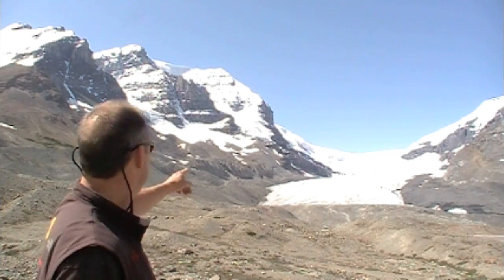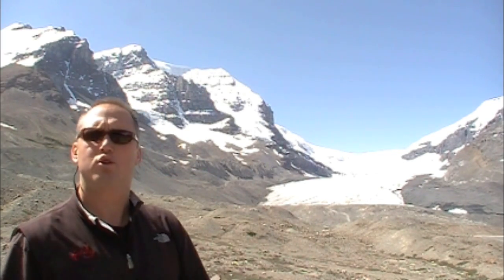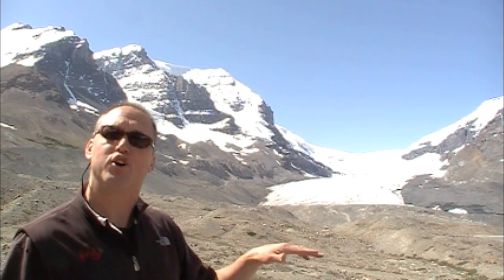Columbia Icefields with SunDog Tours- The Canadian Rockies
The Columbia Icefield is the largest Ice-cap in North America south of the 60th parallel and one of the most accessible glacial bodies in the world. A SunDog tour to the Athabasca Glacier, combined with a trip up and onto the ice itself will definitely rank high on your memories Top 10 list of Great Experiences. Call us to book at 1-888-SUNDOG-1 or book online at sundogtours.com.
This video was not professionally produced but filmed on a hand held JVC Everio camcorder and pieced together on a Mac by Joe Urie, one of our guides at SunDog Tours. The images you are viewing are the same images captured by many of the guests on one of his tours. Enjoy and we'll see you in the Rockies.